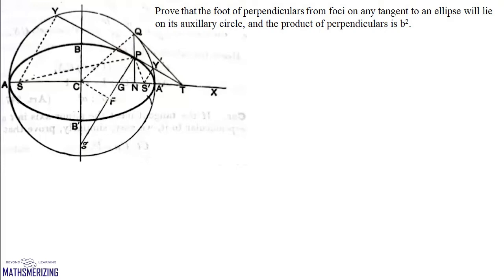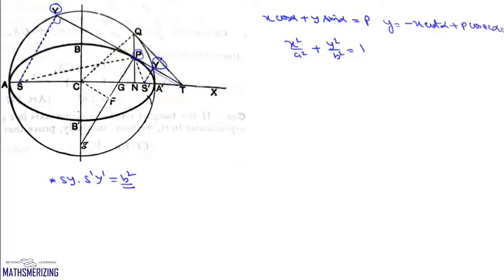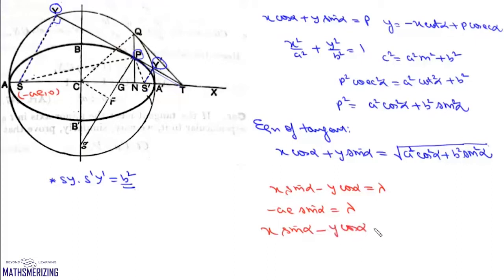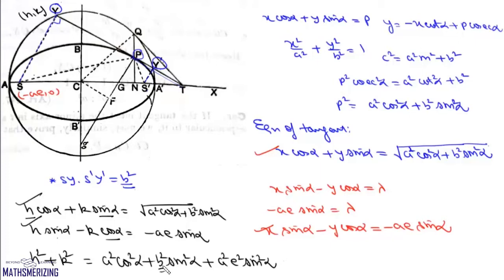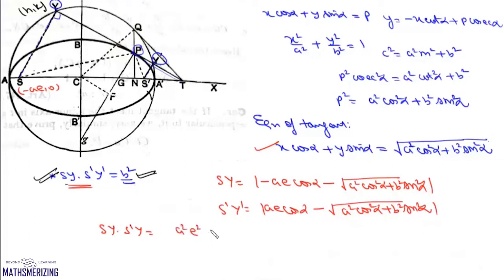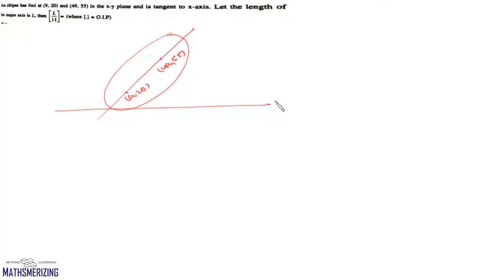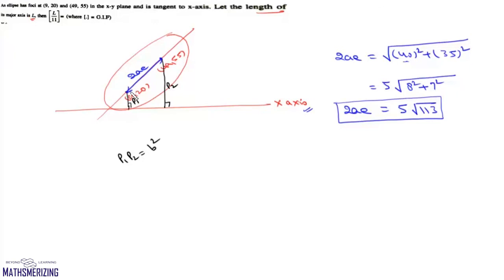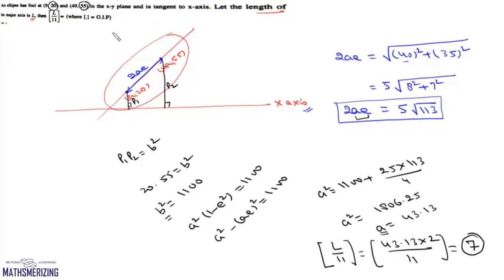Ellipse Lecture 11: Important Result 1: Product of perpendicular from focii on any tangent is b^2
Ellipse Lecture 11: Important Result 1: Foot of perpendicular from focii on any tangent to ellipse lie on auxillary circle and product of perpendicular is b^2
Example: An ellipse has focii at (9,20) and (49,55) and is tangent to x axis, find length of major axis? 🎯 Start your JEE Advanced Maths journey: